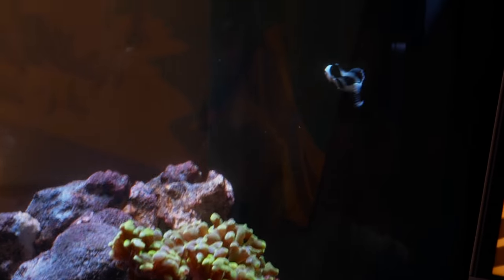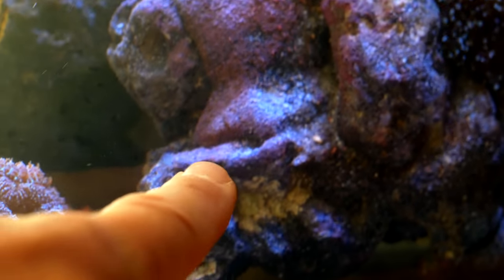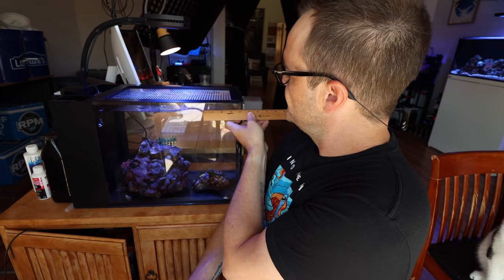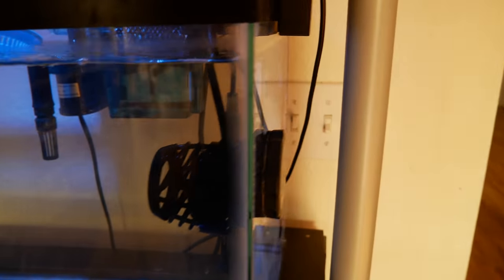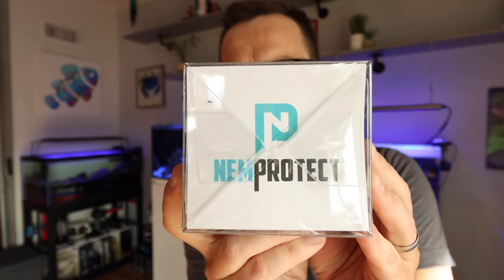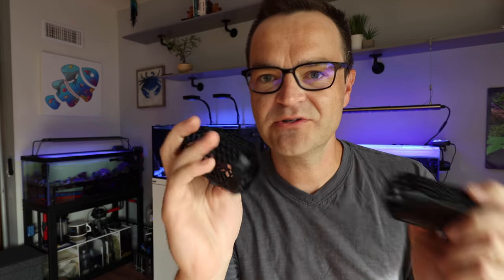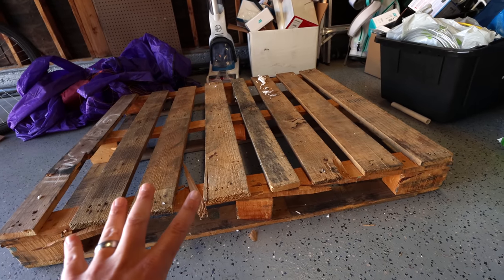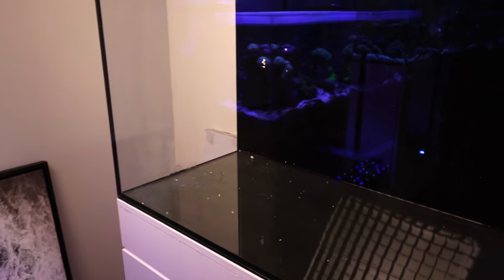Most Expensive Reefing Mistake I've Ever Made, And Other Saltwater Adventures,The Gallery Episode 13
Table of Contents:
00:00 Hook
00:33 Clownfish Update
02:11 New Corals For Peninsula Tank
04:56 $70 Pico Reef LED
07:34 Bubble Tip Anemone Update
09:27 Adding Another Gyre To Harem Tank
12:34 The Costliest Reefing Mistake I've Ever Made
Video Description:
Basically, I made the biggest mistake in my hobby life. Things are going... okay... here in the Gallery, but I am feeling super over-stressed.  The anemones are taking another turn for the worst, and one of my longfin clownfish no longer has long fins because of a bully.

I really just need a break, and need to stop working every day.  But when you have six saltwater tanks, there is always something that needs to be done, so I feel like I'm always behind in my work.